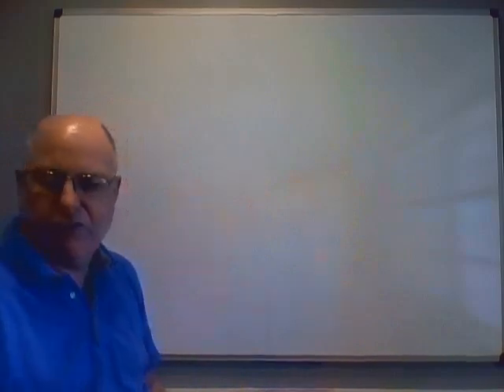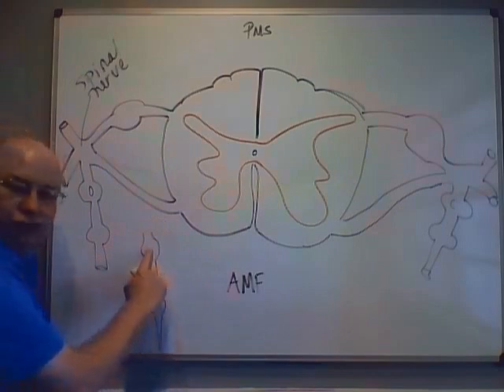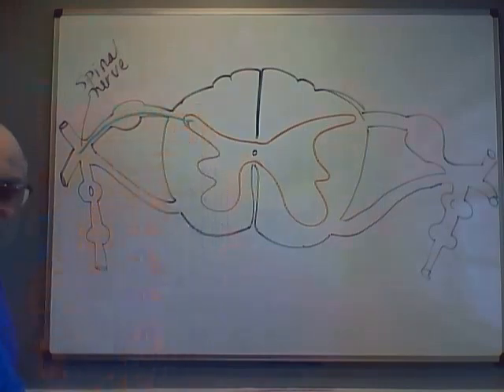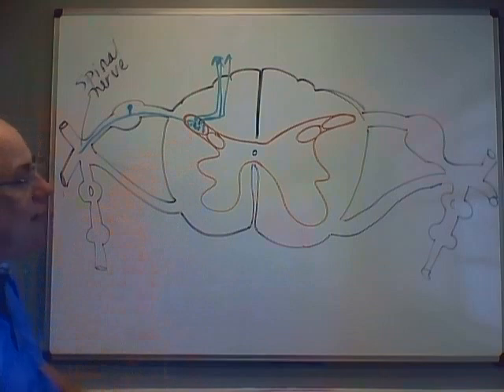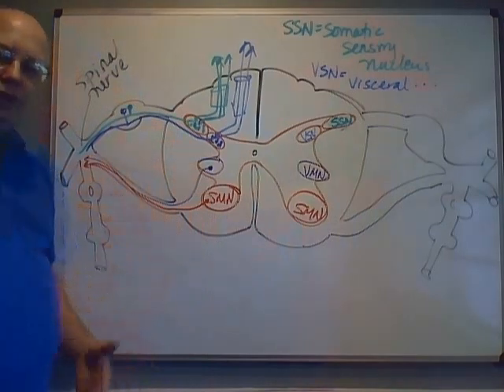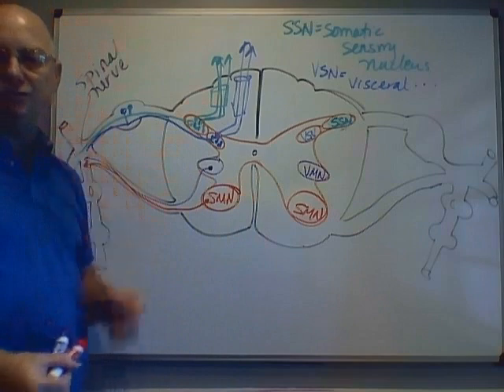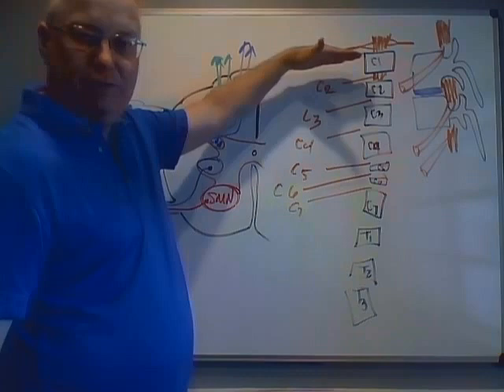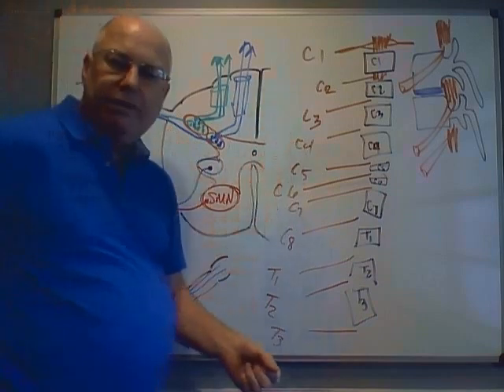Professor Long - Spinal Cord video 1, Anatomy of the Cord